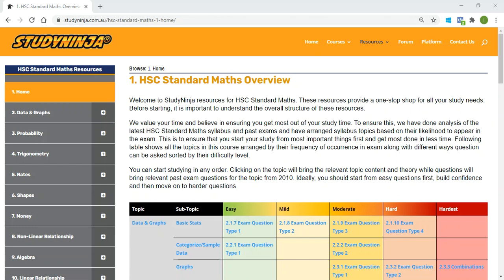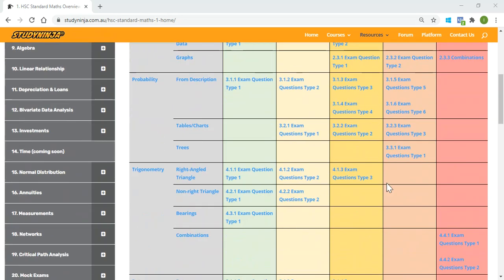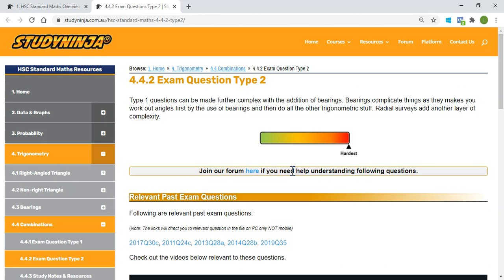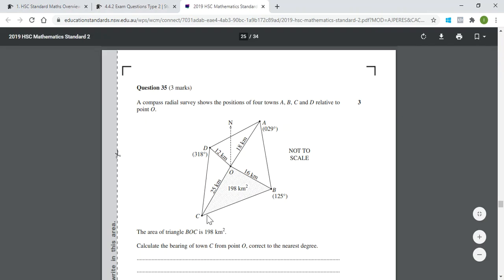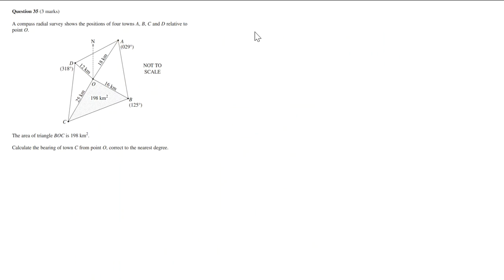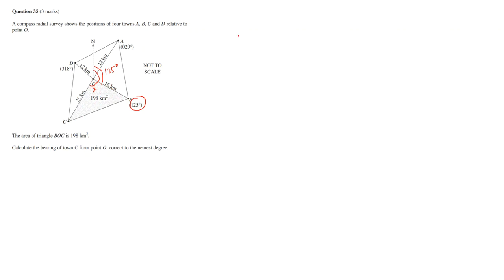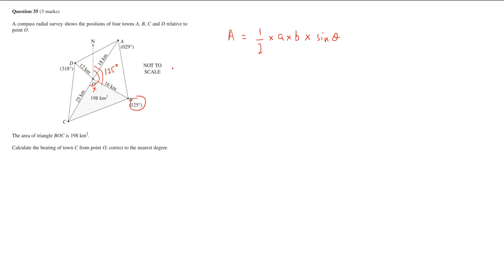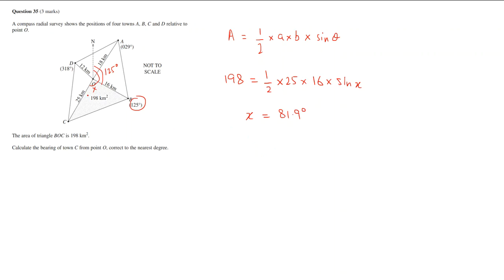HSC Maths Standard 2019 Question 35 - StudyNinja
Solves Question 35 from Maths Standard 2019 HSC exam.